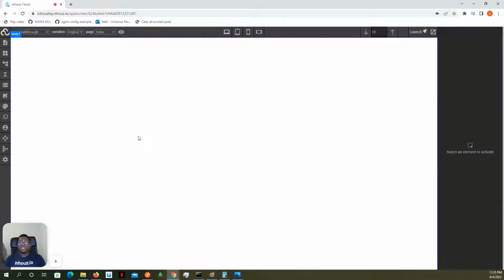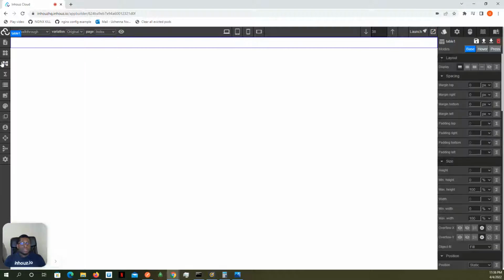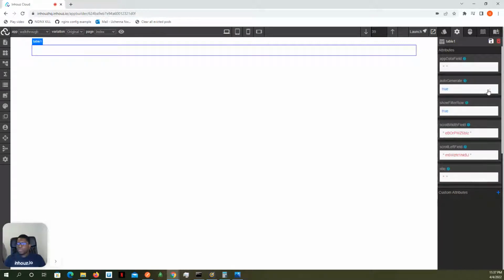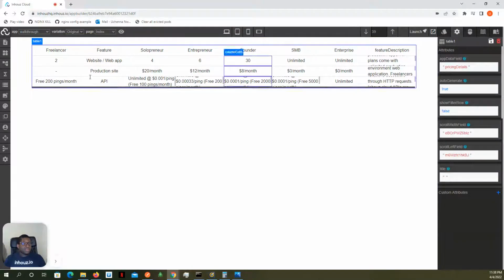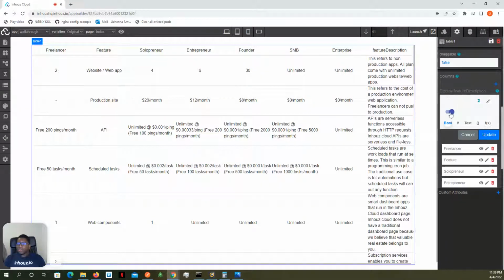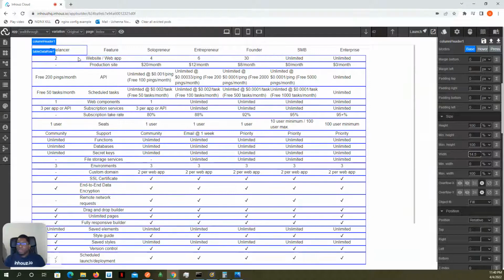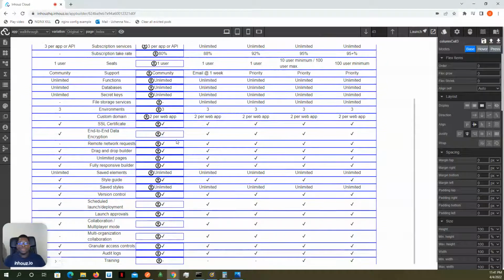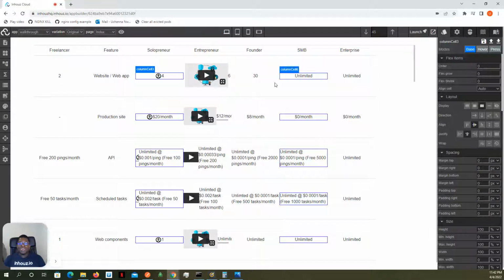Working with tables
Inhouz Cloud is a no-code platform for building web apps, serverless APIs, and automations. Start for free, no credit card required.

Tables are one of the most powerful ways to display data. The tables in Inhouz Cloud are fully customizable and they have no limits.